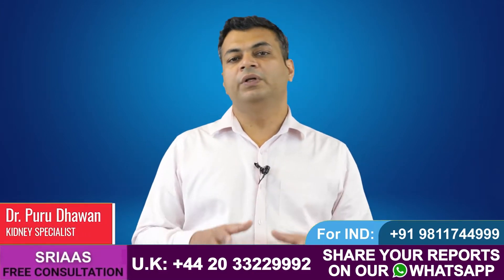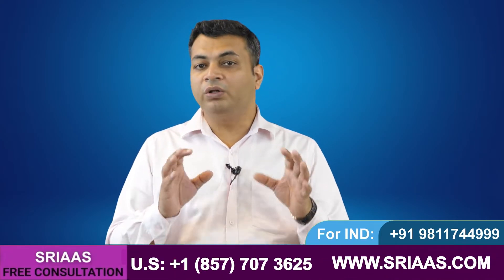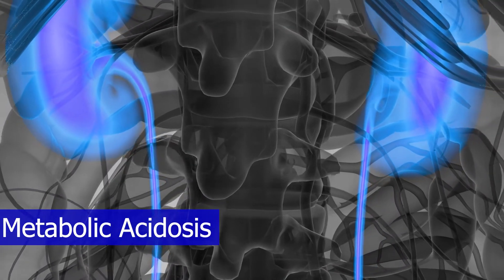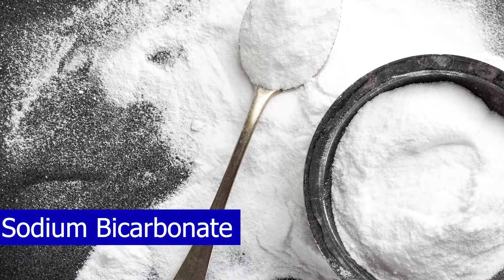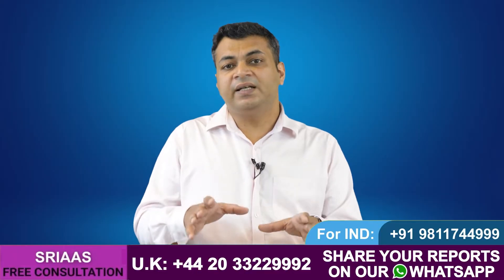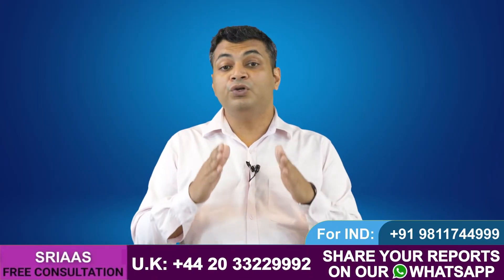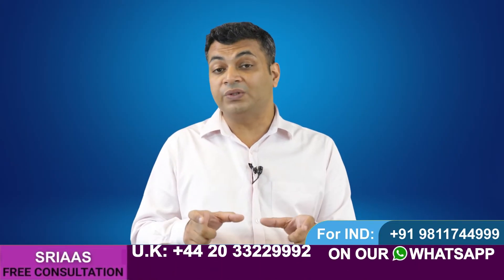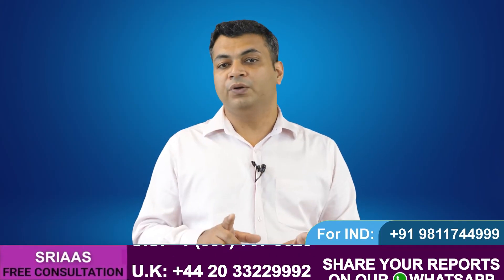Reduce Creatinine Levels with Baking Soda | Baking Soda Benefits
In this video, Dr Puru Dhawan will explain the importance of baking soda in controlling the creatinine levels.

Kidney plays an important role in excreting all the waste from the body through urine, but kidneys also maintain acid and base balance inside the body by excreting excessive acid inside the body. That's why our urine is acidic in nature.

When kidney functions start deteriorating, the levels of creatinine and urea increase in the body of a kidney failure patient. Along with creatinine and urea, the acid also accumulates in the blood, which results in acidic blood circulation in the whole body.

In kidney failure patients, creatinine usually increases slowly from 1.5 to 4. Usually, it takes years to reach this level, but once the creatinine crosses levels of 4 mg per deciliter, the value of creatinine changes in months and sometimes in days. This all happens because earlier only high bp and high sugar levels were the main culprits for the damage to the kidney. Now along with high bp and sugar, metabolic acidosis comes along, which deteriorates the health of the kidney very very fast.

What should a patient do to control this acid?
We can't excrete this acid through urine as the kidneys are not functioning well, but we can neutralise this acid with something opposite of acid, all that is sodium bicarbonate, also known as baking soda. Baking soda is very safe for consumption. We consume baking soda a lot in bakery items and in antacids.

Generally, all kidney failure patients are advised to take sodium bicarbonate on a daily basis, but we have to check whether the amount of baking soda or sodium bicarbonate we are taking is sufficient or not, for that whenever you give your blood for Kidney function test. Please request a serum bicarbonate test.

If the blood contains a sufficient amount of bicarbonate, there is no need to increase the amount of sodium bicarbonate, but if the levels of bicarbonate come low in the report, increase the amount as per the advice of your consultant.

With the help of diet, and kidney function restoration treatment, which is a herb-based treatment, better results can be achieved in a short period of time.